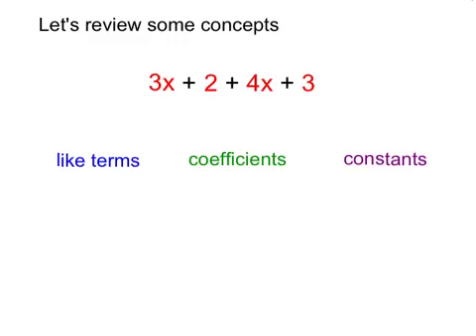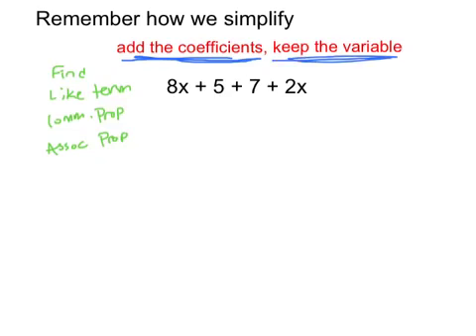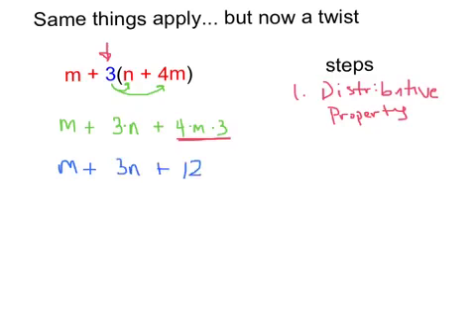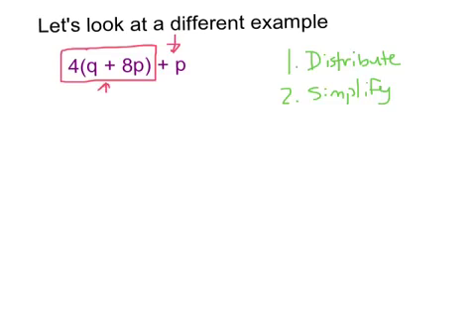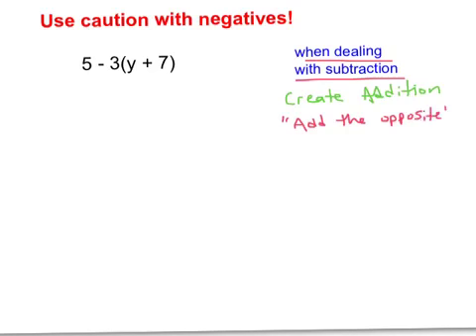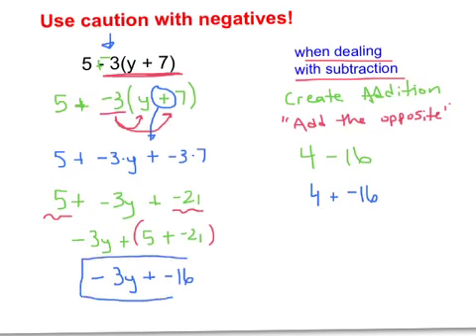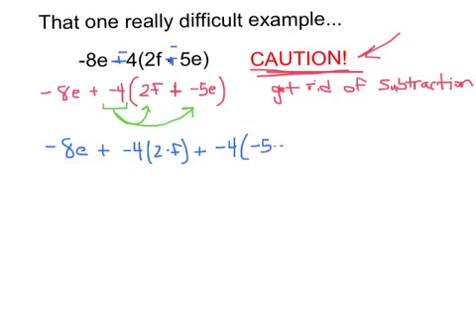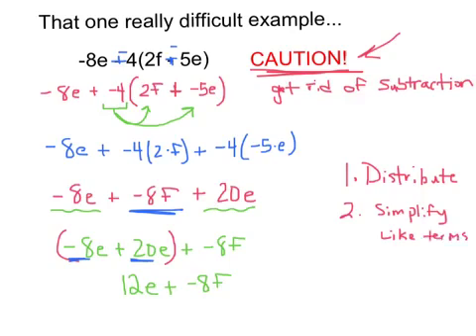SJJA PreAlgrebra Section 3-2 Part 2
Simplifying algebraic expressions using the Distributive Property